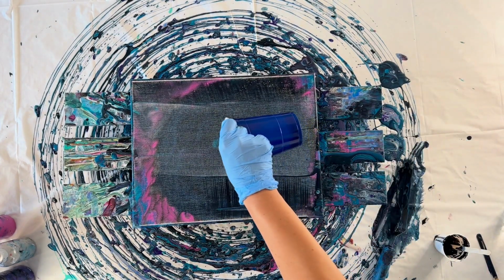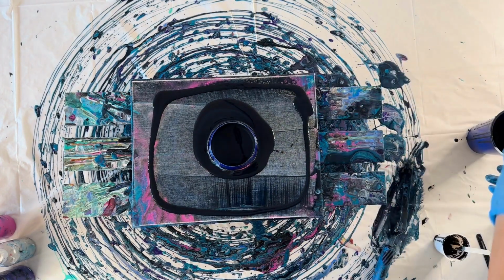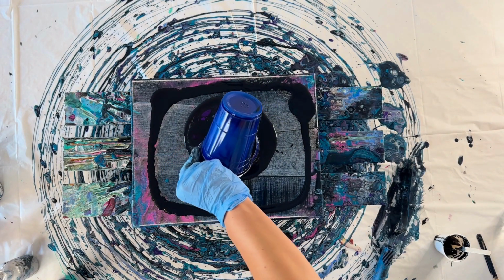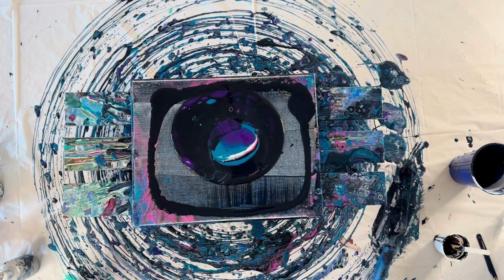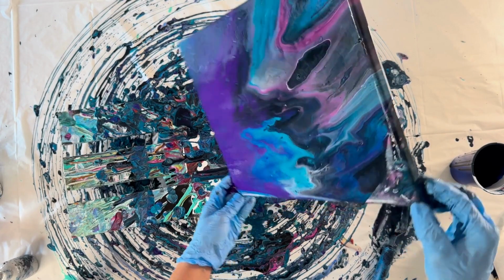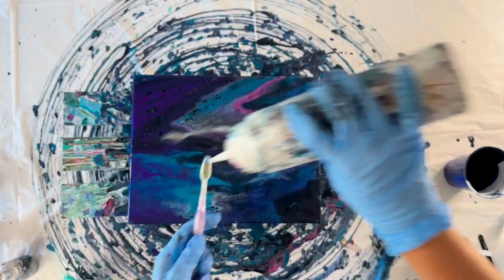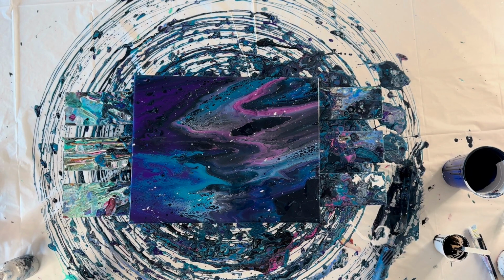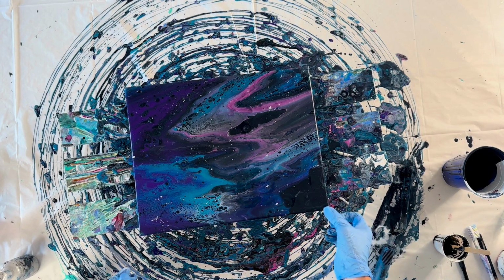Amazing! Intergalactic Open Cup Galaxy Paint Pour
This technique is SO easy, and so fun! Use a modified party cup to layer different bright colors of paints with a dark black paint in order to create a dreamy galaxy. Lastly, to put this painting out of this world (pun intended!) I use a toothbrush and thinned white acrylic paint in order to create stars. I also use a small paintbrush to create a bright star effect on a few of the stars.

Tools!
Canvas
Drop cloth or plastic sheeting [Amazon
Small cups for mixing paint
Straw (creates a splashing effect)
Kitchen torch (helps to generate cells)
Popsicle sticks (for mixing paints)
Plastic gloves
Paper towels
Party Cup

Colors!
Black base: 50% Artists Loft Mars Black, 50% Artists Loft Ultramarine (I mixed blue into the black because this particular brand of black has been known to "eat up" any other colors it is paired with).

Cup colors:
Artsmith Medium Magenta
Artist's Loft Titanium White
Liquitex Silver
Artists Loft Violet
Artists Loft Metallic Cobalt Blue

Music I use: Canva Pro

**About Art for Good**
I'm passionate about art and passionate about improving my sense of wellbeing -- and the two go hand in hand! Studies show that taking time out of our busy schedules to engage in creative activities can reduce anxiety, stress and increases our overall sense of wellbeing. Art for Good teaches you how to create your own beautiful canvas art using the acrylic pouring (also called flow acrylic or paint pouring) method and other fluid art techniques. Join me for DIY art tutorials and soon you'll be addicted to creating your own abstract art.

Amazon Liquitex Store
Amazon Arteza Store
Amazon Pebeo products